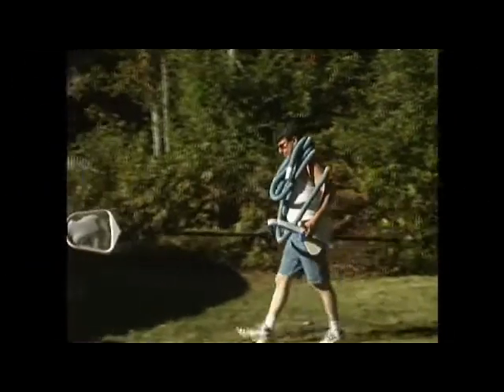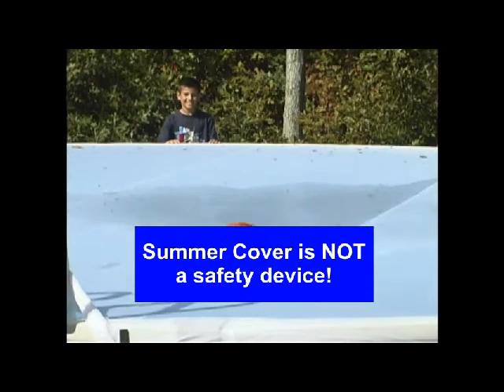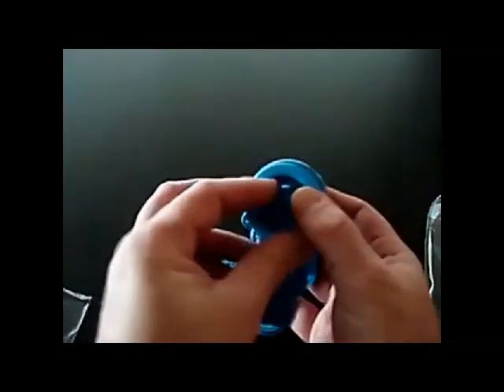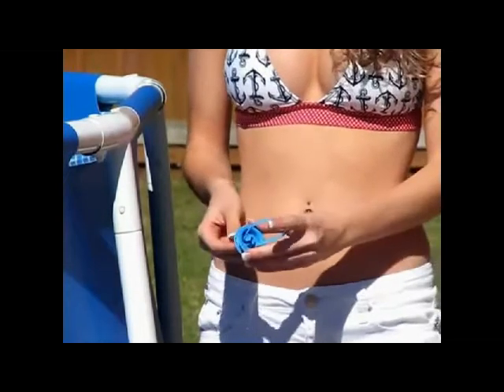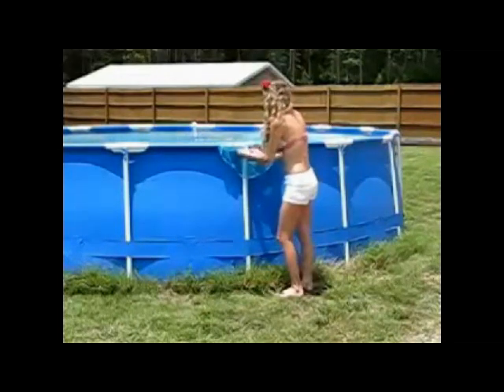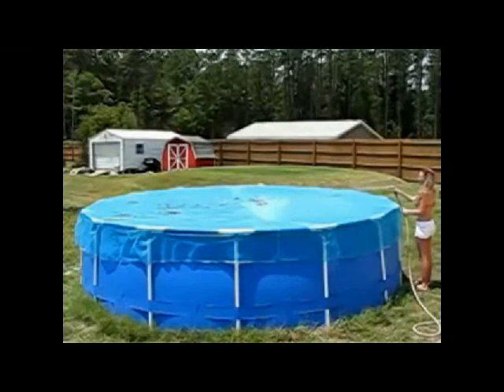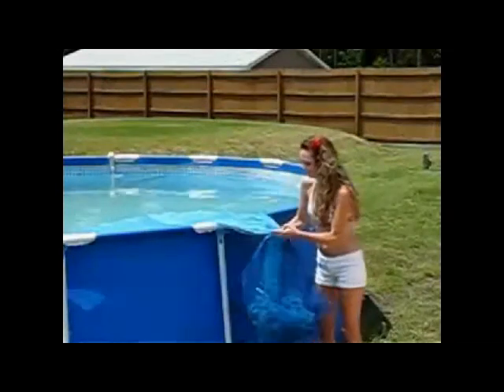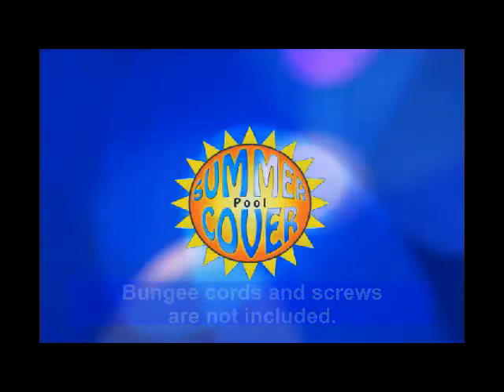Summer Cover Swimming Pool Leaf Net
- The Summer Cover is the first ever daily use leaf net and debris cover for above ground pools! The Summer Cover's Magic Mesh material allows water, air, and sunlight to pass through while keeping out leaves and debris. The covers rises above the water's surface as it dries, creating a trampoline like effect. This keeps the debris dry, preventing it from disintegrating and leaking into the water. These pool covers are washable, U.V. and mildew resistant and prevent wear and tear on your filtration system by keeping out debris. They are available with two kinds of clips to fit metal coping/railing, tubular frame pools, or pools with resin coping. They are so light weight that they can be taken on and off as often as you like. They install in less than 5 minutes and are removable in under 2 minutes.